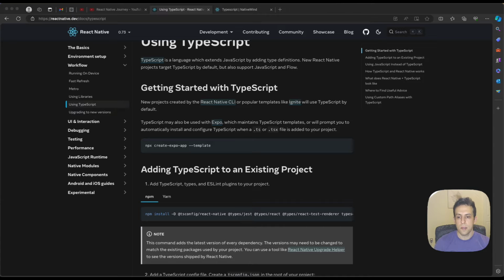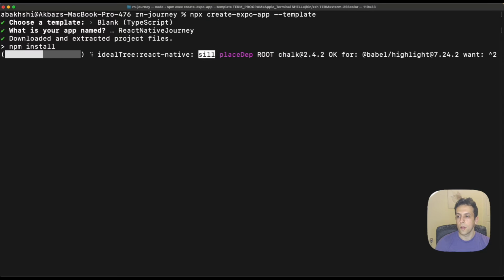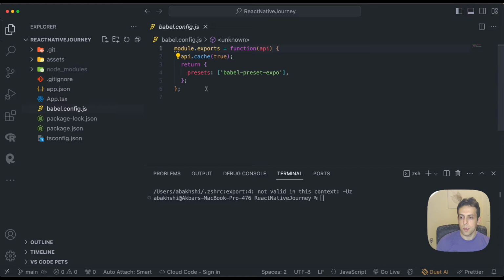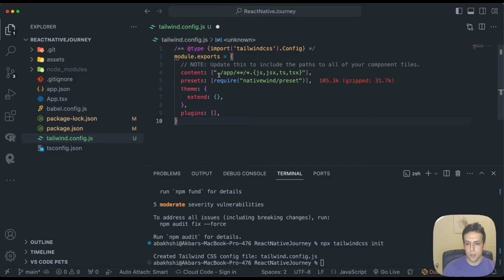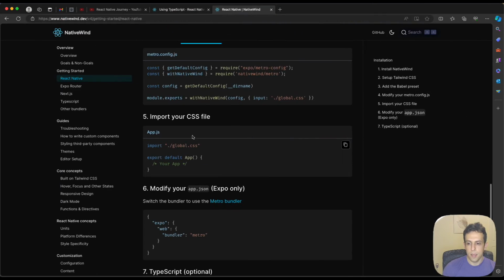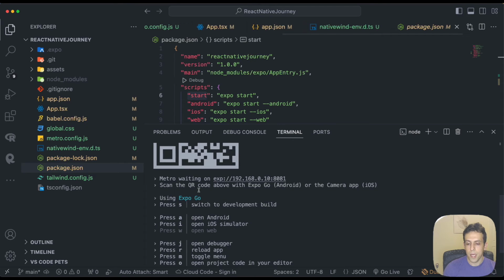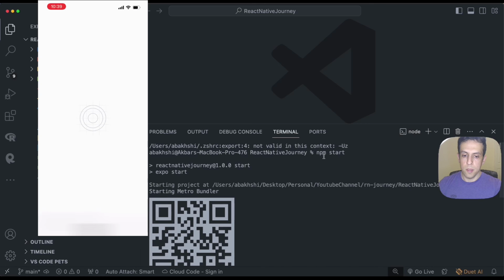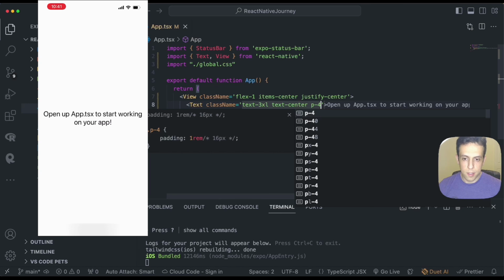React Native Expo with Typescript and Tailwind CSS (NativeWind V4) - 2024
In this video we set up an Expo React Native starter with Typescript and Tailwind CSS. This starter can be used for any projects. To set up tailwind CSS we use the NativeWind (v4) library.

00:00 Introduction
00:35 Create Expo App with TS Template
04:55 Setting up Tailwind CSS with NativeWind
11:13 Preview the app on Expo Go
12:39 A common issue with running expo server (and the solution)
13:50 Demo on Expo go and test styling with Tailwind
16:33 Final thoughts and outro